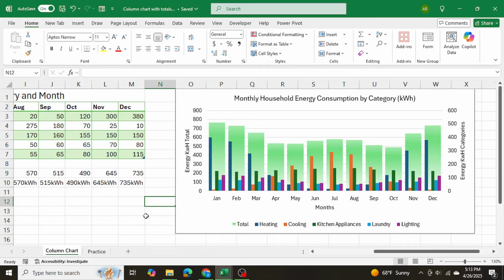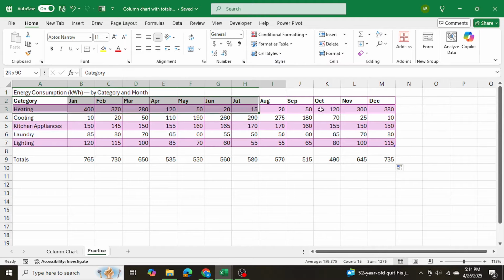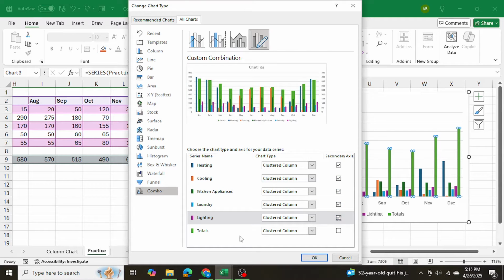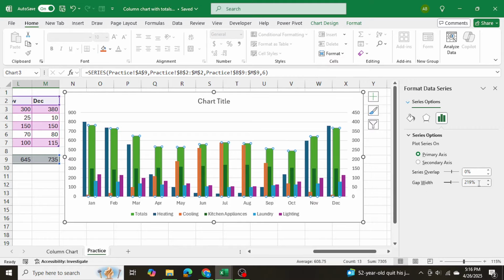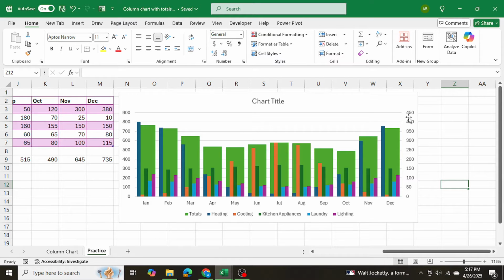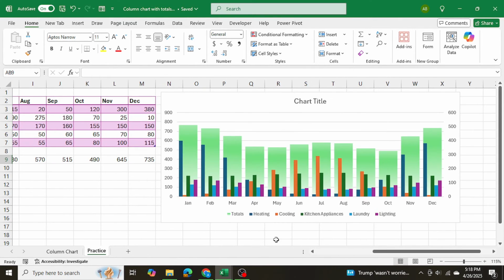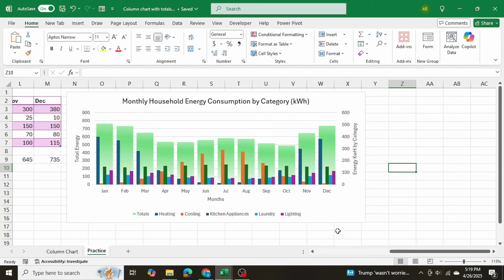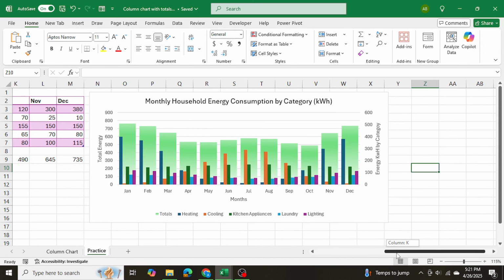Make This AMAZING Excel Chart That Shows Total Values Behind Clusters!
Want to create a stunning clustered column chart with totals in Excel? In this step-by-step tutorial, I’ll show you how to make a professional-looking Excel column chart where each cluster of bars includes a total value bar at the back — just like what you see in advanced BI Dashboards and sales dashboards!

We’ll cover everything from basic Excel column chart formatting to advanced tricks for building a dynamic chart in Excel. Whether you're a data analyst, business analyst, or just looking to level up your spreadsheets, this guide will help you design a beautiful chart in Excel that stands out.

Perfect for creating an employee weekly sales chart template, a weekly sales chart, or a full business chart in Excel for your reports. I’ll also show tips inspired by top Excel experts like Kevin Stratvert and Chandoo!

Learn how to make your charts dynamic with VBA macros, explore advanced chart in Excel techniques, and see how you can bring your reporting to life — even integrating with Power BI and Excel DAX measures.

If you’re working on an Excel weekly sales report or designing a designer chart in Excel, this video is for you. Don't miss out on making your next dashboard pop!